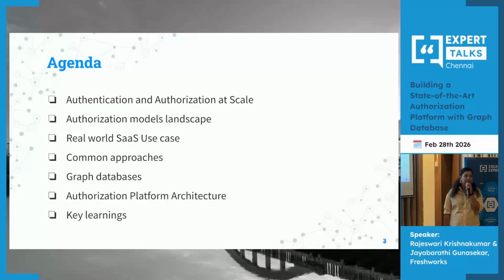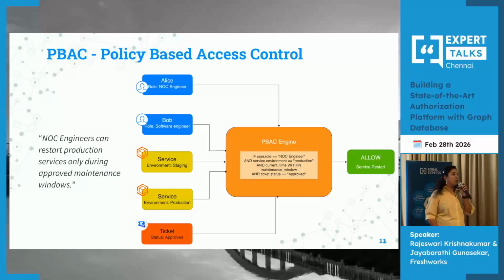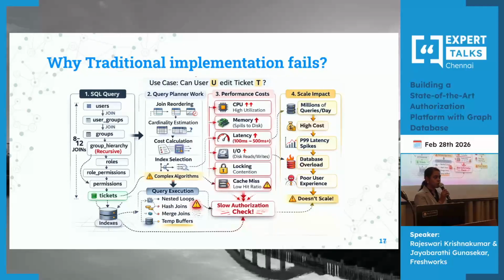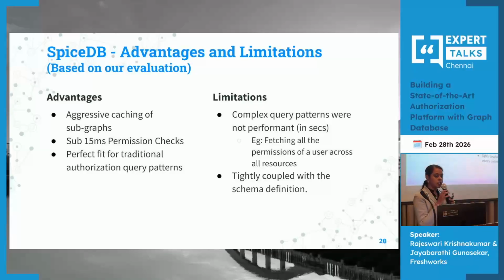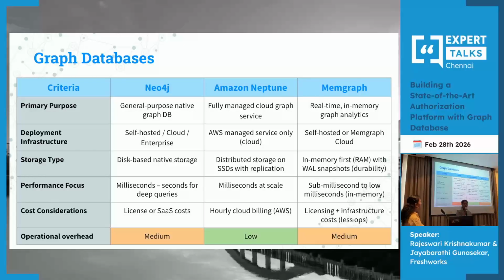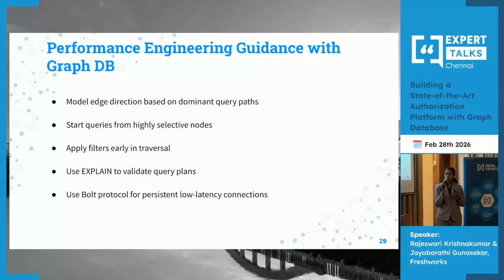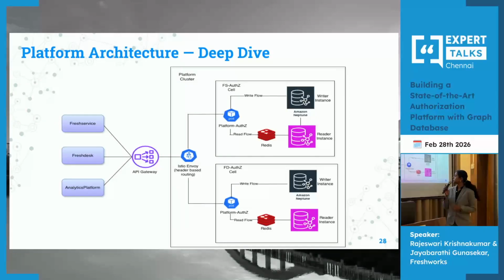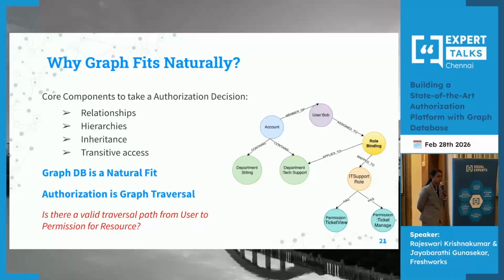Building an authorisation platform with graph database for scale | Expert Talks Chennai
At Freshworks, which powers over 73,000 businesses worldwide, authorisation is on the critical path of every user interaction. As its product portfolio grew, authorisation logic evolved independently across teams —leading to inconsistent behaviour, scalability limitations, and increasing maintenance costs.

In this talk, Rajeswari Krishnakumar, Engineering Manager, Freshworks and  Jayabarathi Gunasekar, Staff Systems Engineer, Freshworks, walk through how they designed and built Platform AuthZ, a centralised authorisation platform capable of serving millions of fine-grained authorisation checks per day in under 50 ms.

They explore why traditional approaches fell short at SaaS scale, how graph-based modelling using Amazon Neptune enabled expressive and dynamic authorisation decisions, and the architectural choices that helped balance correctness, performance, and extensibility.

Recorded on 28 February 2026 at Expert Talks Chennai.

00:00 Introduction
02:47 Authentication and Authorisation at scale
07:25 Authorisation models landscape
13:45 Real-world SaaS use case
41:02 Graph databases
49: 10 Authorisation Platform Architecture
55:08 Key learnings
58:03: Q&A